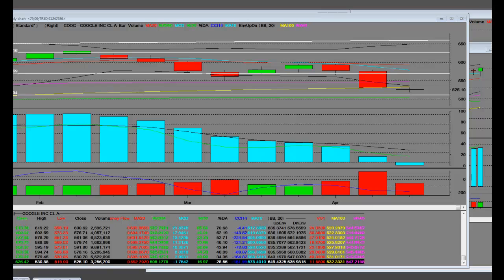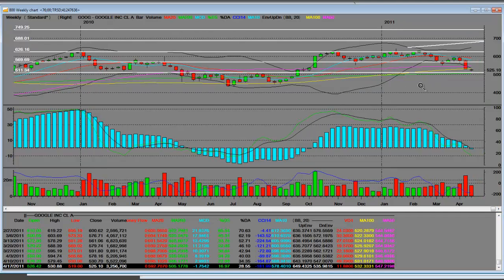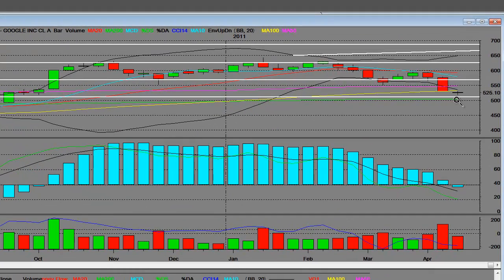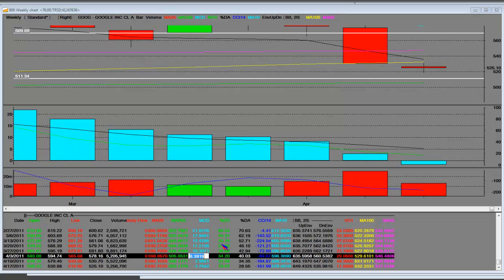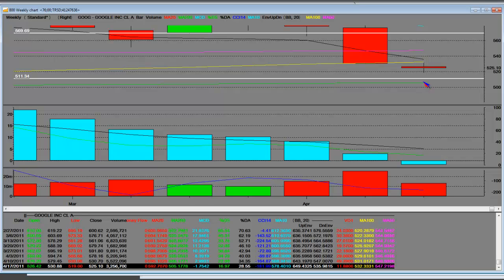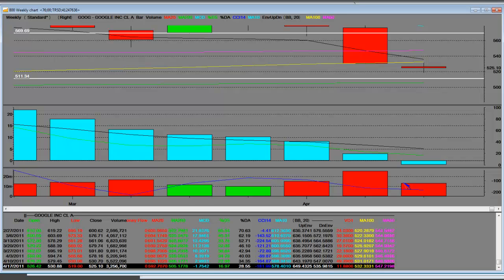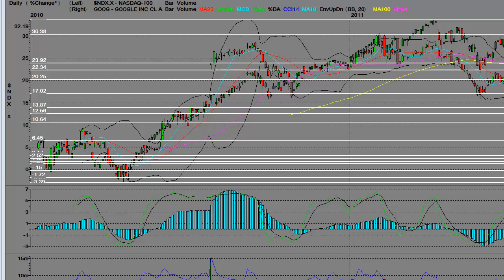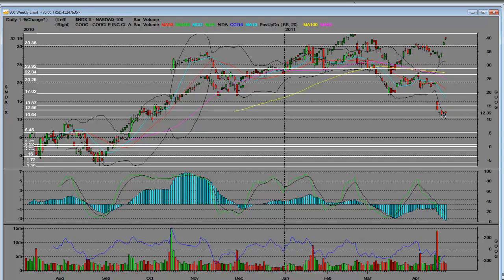Nasdaq 100 vs GOOG Performance Comparison and Market Commentary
Nasdaq 100 vs GOOG Performance Comparison and Market Commentary. The Nasdaq-100 Index (NDX), heavily weighted toward technology and Google.com (GOOG) has underperformed the NDX since 2010 after falling on it's recent earnings report. Google Languishes Below 50, 100 & 200 Day Moving Averages. Google (GOOG) financial performance has underperformed the overall markets over the past 52 weeks. Is There A Perfect Market Strategy? No but undersatnding how mutual fund managers think, hedge fund managers trade, and pension fund managers invest is critial to knowing how to buy and sell stocks. These money managers are always looking for cheap growth on a fundamental level. Finding stocks trading at lower level P/E Ratios are good ways to find stocks that may be setting up buying opportunities. NASDAQ on Tuesday 4/5/2011 announced that it will adjust the weighing of several companies in the NASDAQ-100 index to better reflect their market capitalization and they reduced AAPL from 20.46% to 12.33% of the Nasdaq 100 Index while companies like Microsoft, Google, Intel, Cisco and Oracle will get a larger share.